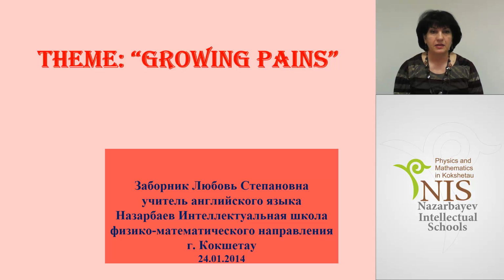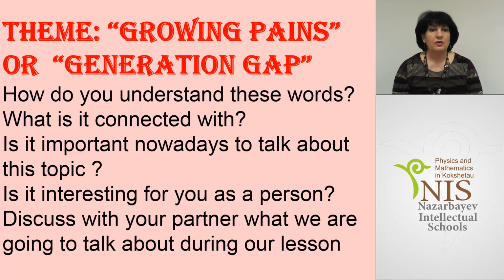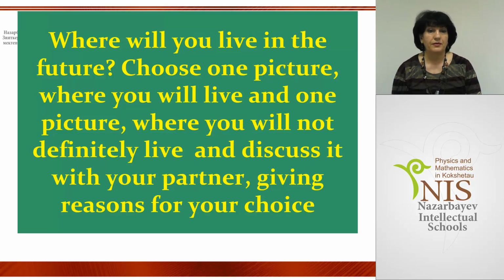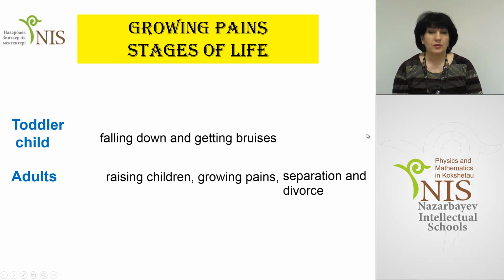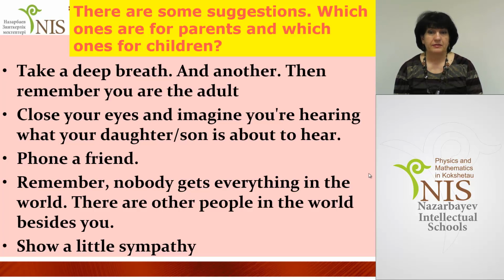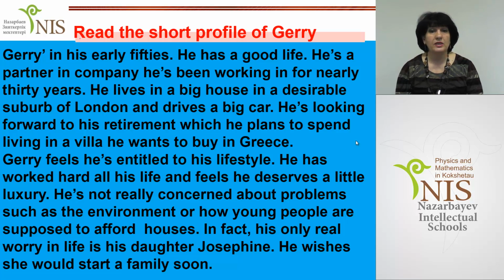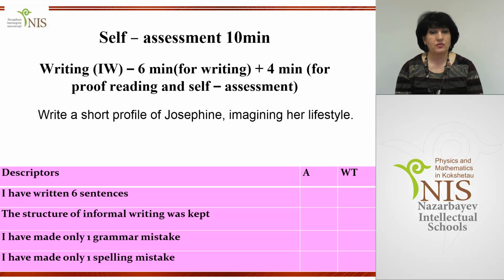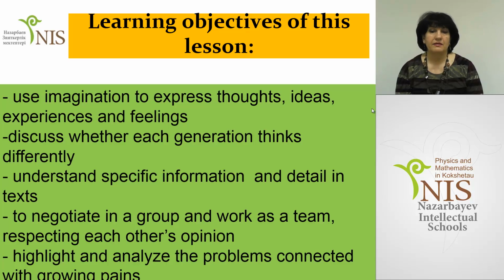Учитель: Заборник Любовь Степановна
Тема: Growing Pains
Школа: НИШ ФМН Кокшетау
Язык: английский